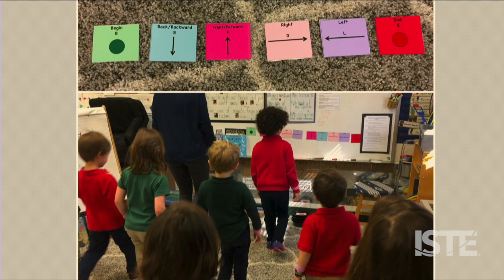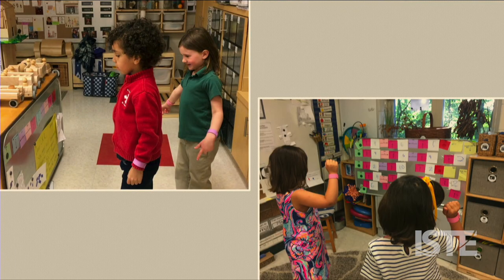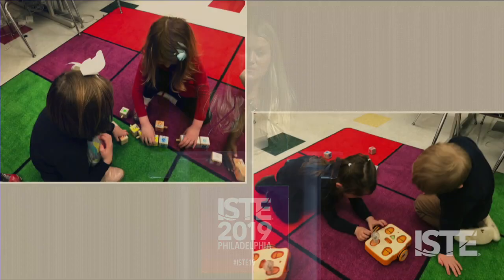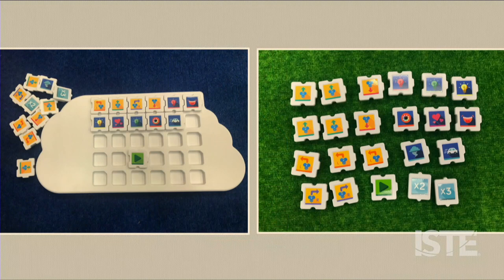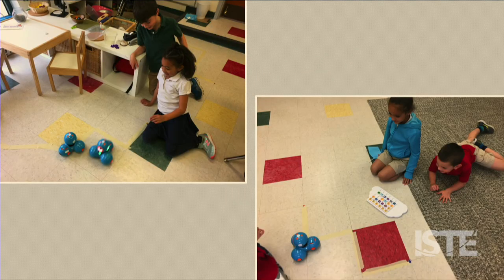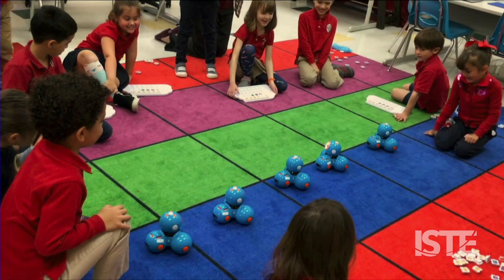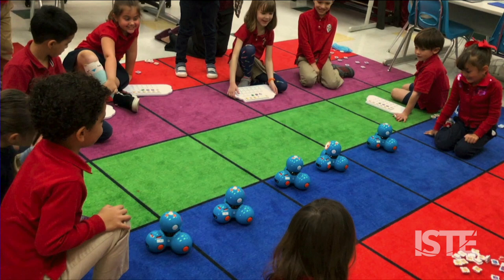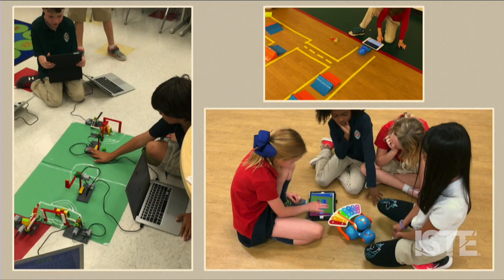Reading, Writing and … Computing? Teaching Coding to Young Children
For today’s pre-kindergartners, learning computer coding should be as vital as learning their ABCs.

Keri Gritt, technology coordinator at St. Stephen’s and St. Agnes School in Virginia, believes children should be taught to code about the same time they learn basic reading and writing skills, that is, before they start kindergarten.

Gritt says that with the right resources and goals in mind, teaching coding to 4- and 5-year-olds can develop important skills and reinforce concepts already taught in an elementary classroom, such as sequencing, patterns, measurement and creative storytelling.

It’s not so much in addition to what is already being taught, but a shift in how we teach various skills. So, how does she do it?

Before using programs or robots, she ties sequencing and commands to physical movement by having students follow a program listed with cards on a whiteboard, starting and stopping with begin and end commands. Students then write programs to guide a peer across the room, making turns and avoiding obstacles.They then move on to robots.

Gritt says combining robots with coding is powerful. They make coding more engaging and visual, allowing students to see their code brought to life. Gritt uses Kibo and Dash robots, as well as Puzzlets.

Technologies like robotics kits offer students a way to learn computational thinking while still honoring that they are young children who need to play, move and explore.